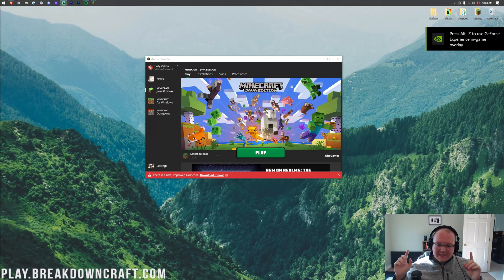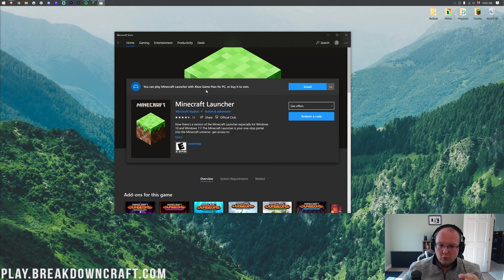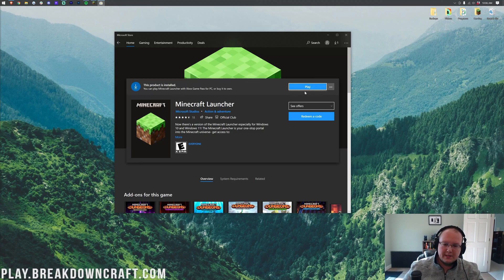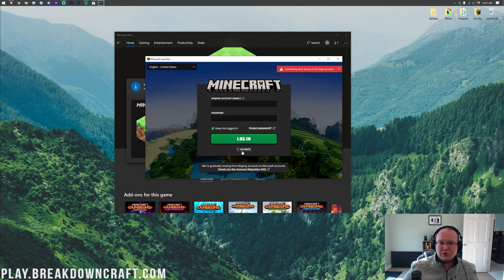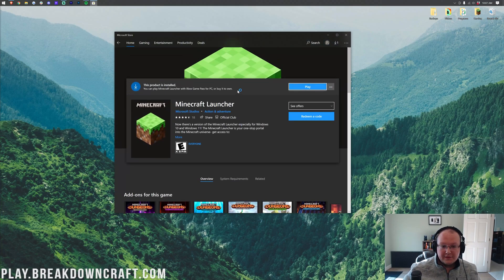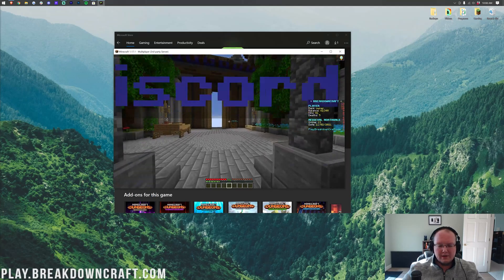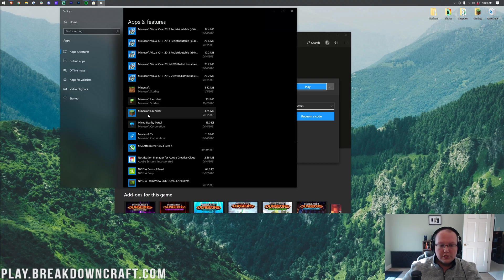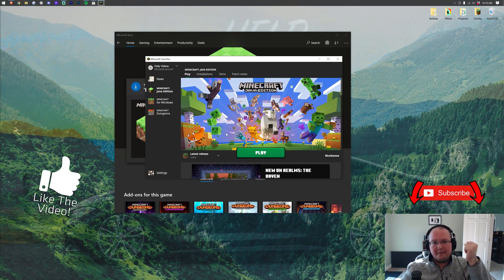How To Download the New Minecraft Launcher From the Microsoft Store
If you want to know how to download and install the Minecraft Launcher from the Microsoft store, this is the video for you! We show you exactly how to get the new Minecraft Launcher, how to login to the new Minecraft Launcher, and finally, how to play Minecraft with the new launcher. This launcher allows you to play both Minecraft Java Edition and Minecraft Windows 10 Edition on your PC!

The easiest way to setup a secure, easy to manage, and fun Minecraft server for you and your friends is with Apex Minecraft Hosting!

About this video: In this video, we show you how to download and install the new Minecraft Launcher using the Microsoft Store. This may also be referred to as the Gamepass Launcher as it was the Minecraft Launcher that was launched with Minecraft being added to Xbox Gamepass. With this launcher, you can play Minecraft Java Edition and Minecraft Windows/Bedrock Edition all from the same launcher. So, without anymore delay, here is how to get the new Minecraft Launcher from the Microsoft Store!

First things first, you will need to either have Xbox Gamepass or own a copy of Minecraft. Once you have either of those, we can move on to install the Minecraft Launcher. To do this, open up the Microsoft store. Every Windows PC should have the Microsoft Store on it. Once you are in the Microsoft Store, click the search box in the top right. Then, search for ‘Minecraft Launcher’. Keep in mind that there are a bunch of different versions of Minecraft. You want the one simply called ‘Minecraft Launcher’.

After you have clicked on the Minecraft Launcher, you should have an ‘Install’ button in the top right of the page. Click this button, and the Minecraft Launcher will begin installing. How long the Minecraft launcher takes to download will depend on your internet speed. Once it is finished though, you will have an ‘open’ button. Click this, and the Minecraft Launcher will open right up!

Before you an actually play Minecraft though, you will need to sign in to either your Microsoft or Mojang account. For most people, this will be their Microsoft account. However, for some players, you may still be on a legacy Mojang account. After you have logged in though, you can see both Minecraft Windows Edition and Minecraft Java Edition on the right-hand side. Click Minecraft Java addition and click the green Play button to start play Minecraft.

If you do want to play Minecraft Bedrock Edition on Windows, click the Minecraft Windows Edition and click the green play button there. With this, you can easily switch between the different versions of Minecraft doing this making it super easy to play with your friends on other platforms.

Congratulations! You now know how to get the Minecraft Launcher with the Microsoft Store and Gamepass! We are happy to help.